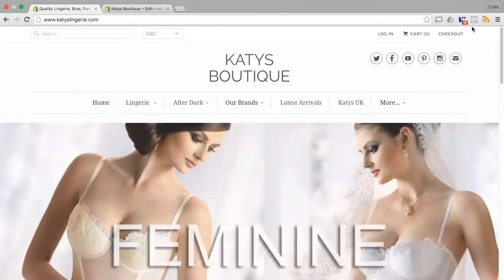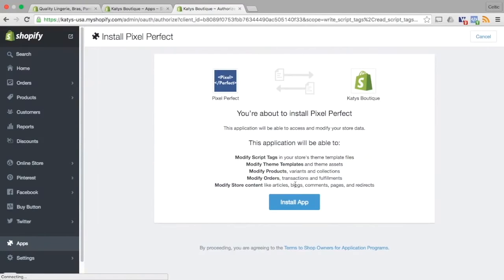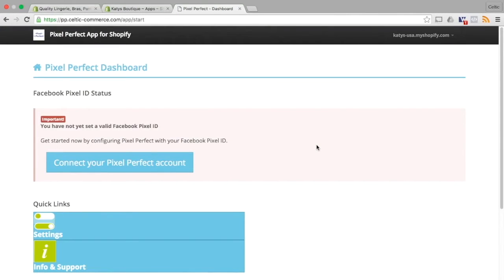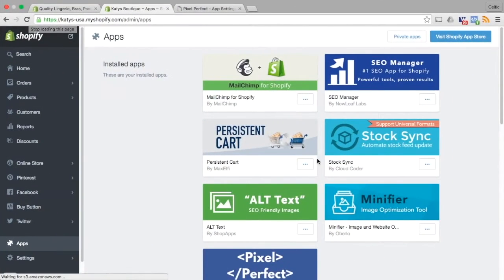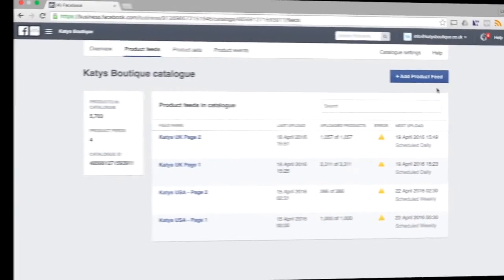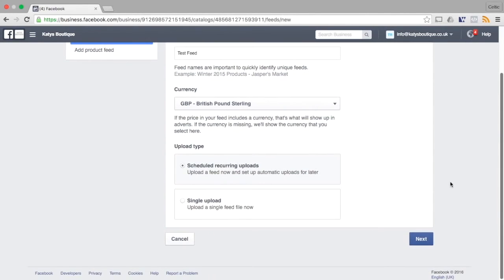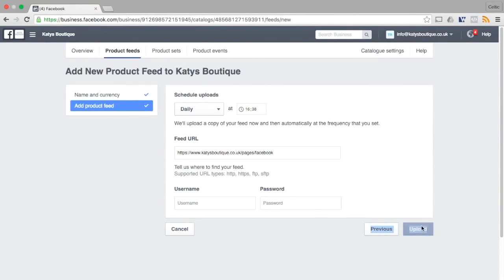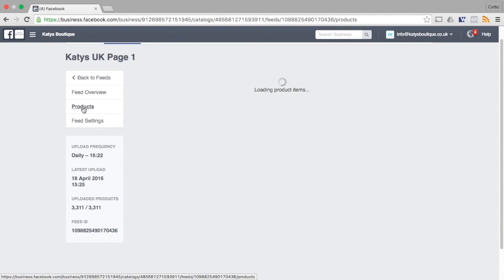Pixel Perfect overview with Voice Over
Pixel Perfect Shopify App Overview